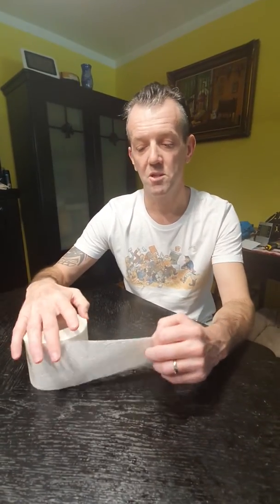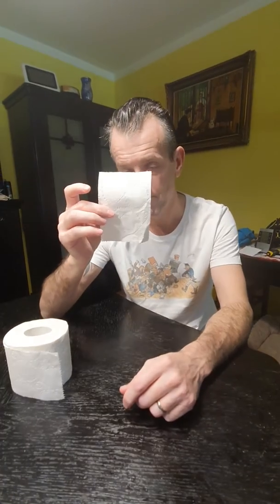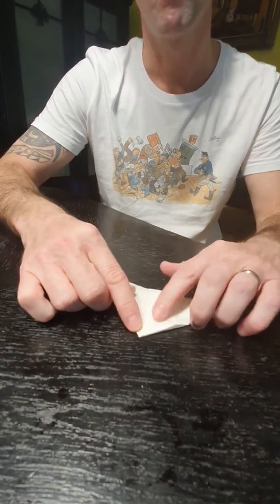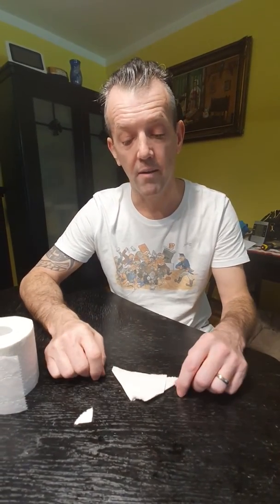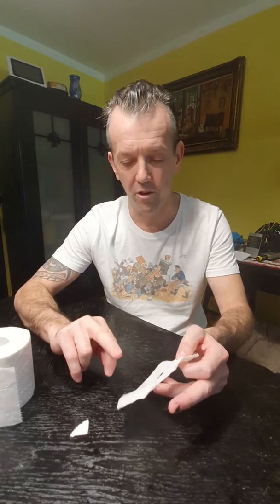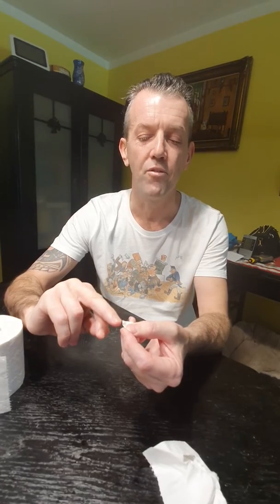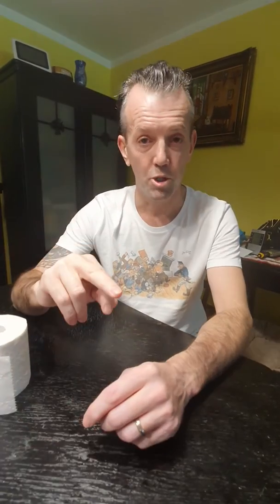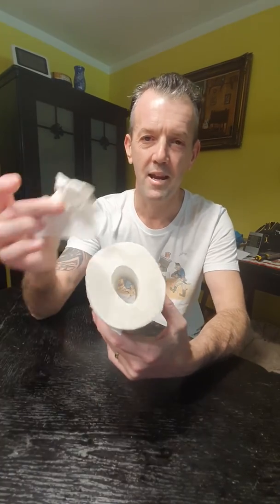One sheet challenge. How to use one sheet of toilet roll.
How to use one sheet of loo roll.